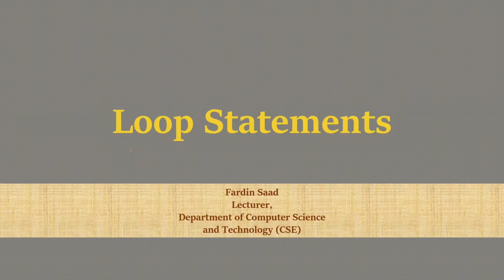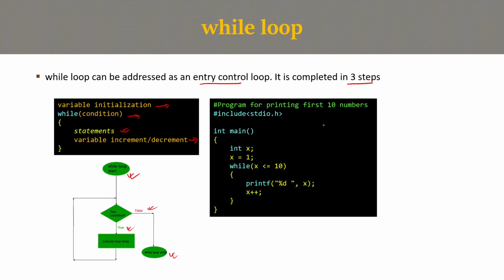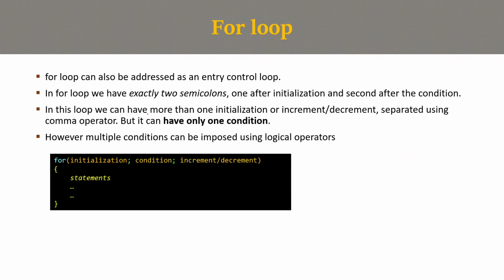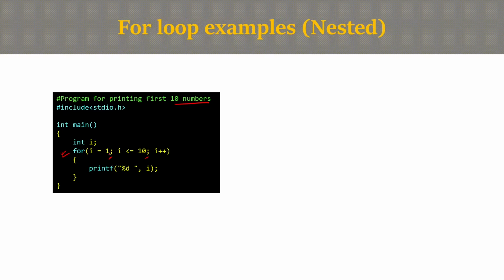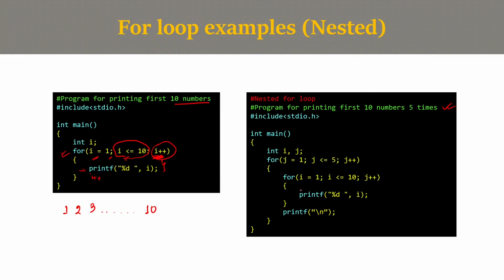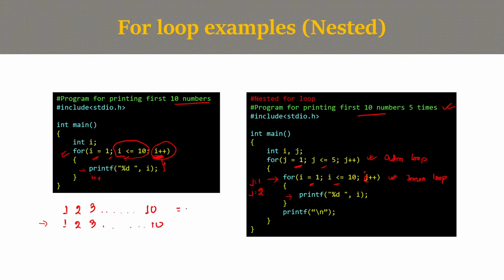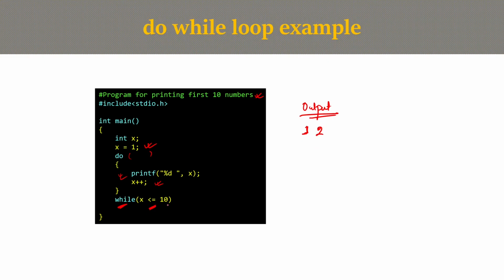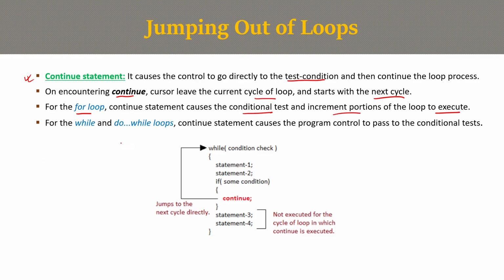C Loop Statements: while, for and do-while loops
In this video we take a look at:
1) Loop Statements and it's types
2) while loop
3) for loop and it's examples
4) Nested for loop
5) do-while loop
6) Jumping Out of Loops
7) Break statement
8) Continue statement
9) Switch Example

Loop Statements: (0:00)
Types of Loops: (0:56)
while loop: (1:44)
while loop example: (2:57)
for loop: (5:55)
for loop example: (8:56)
Nested for loop: (11:49)
do-while loop: (15:25)
do-while loop example: (17:08)
Break statement: (19:14)
Continue statement: (20:31)